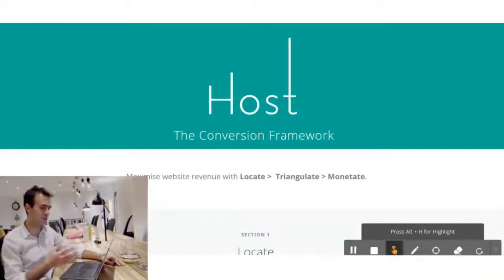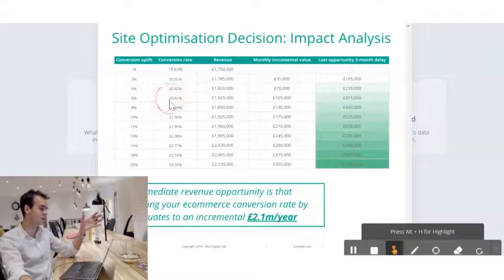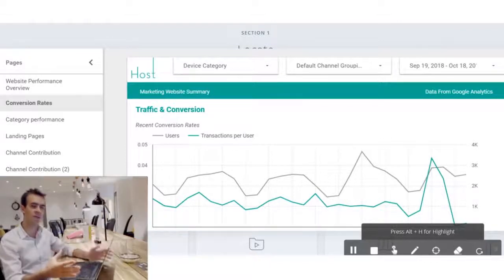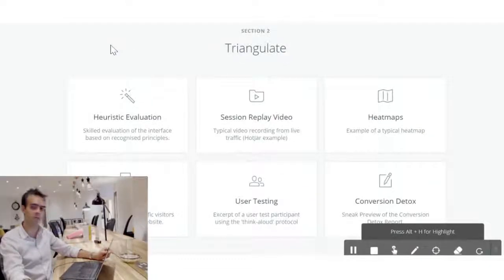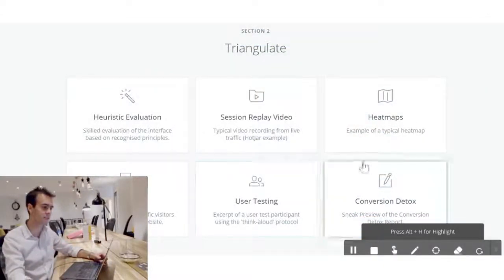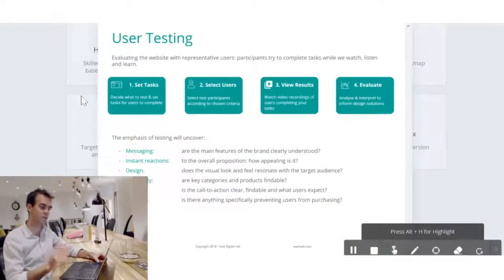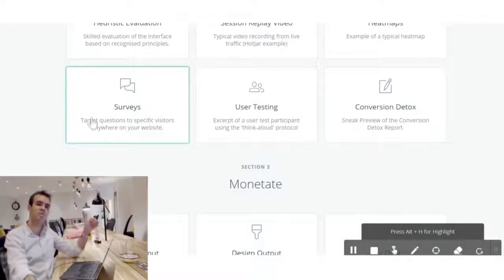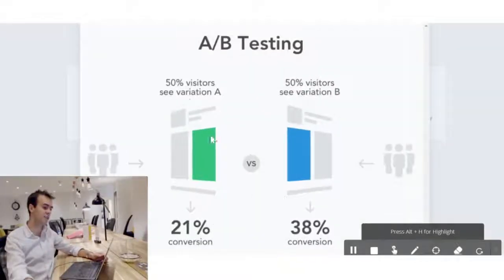Maximising Website Revenue The Conversion Framework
Exec-level framework for maximising websites revenues. Predictably and systematically.